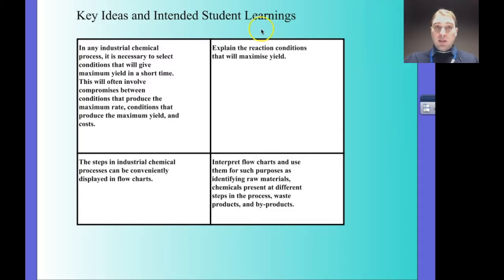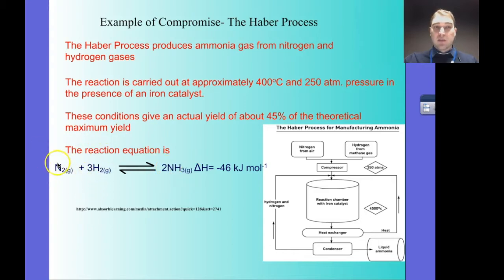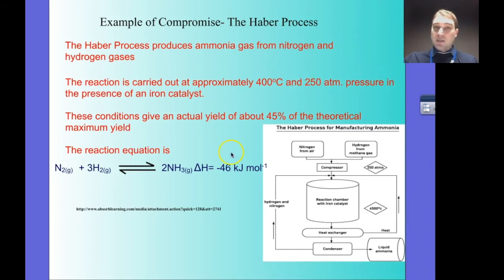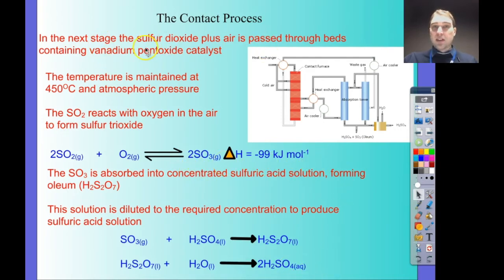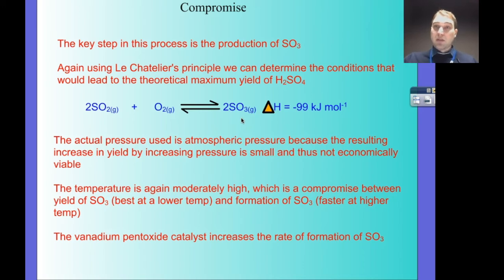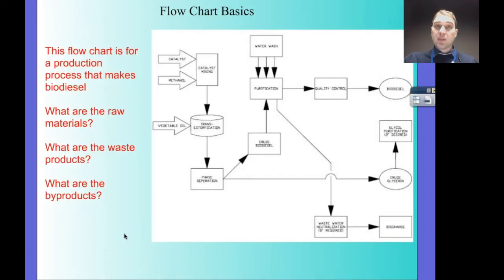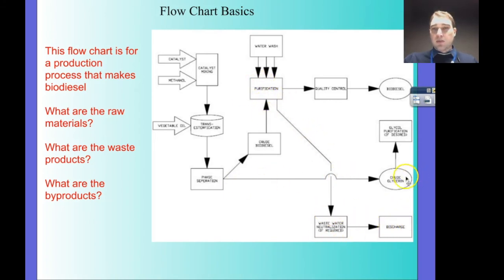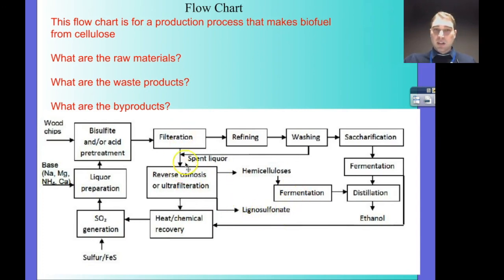Flippin' Science- Maximising Yield and Flow Charts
In this video I look at the equilibrium conditions that will maximise yield in chemical reactions and how to read flow charts.